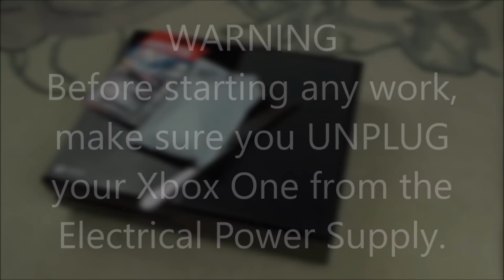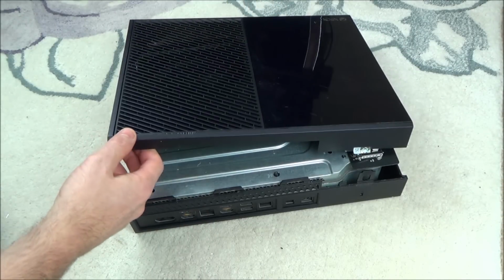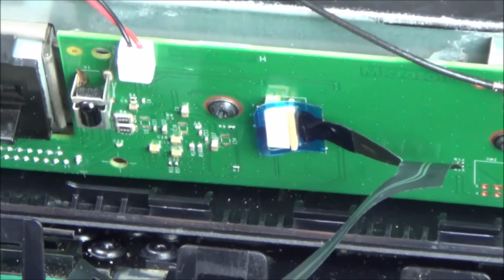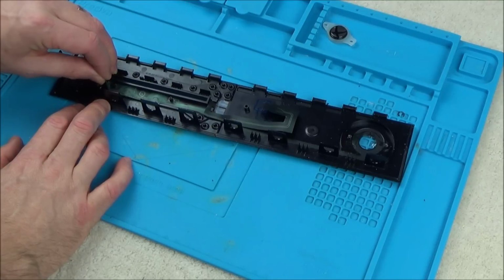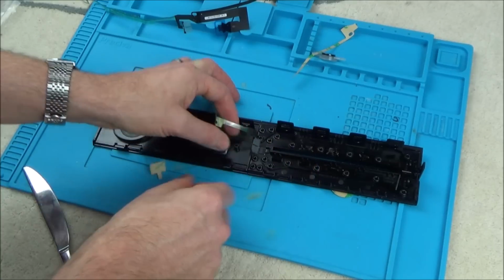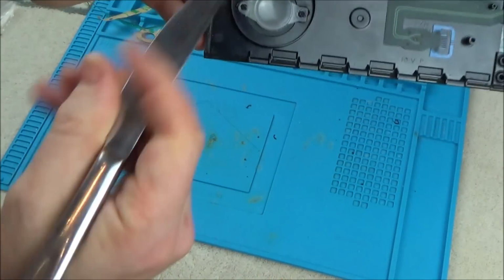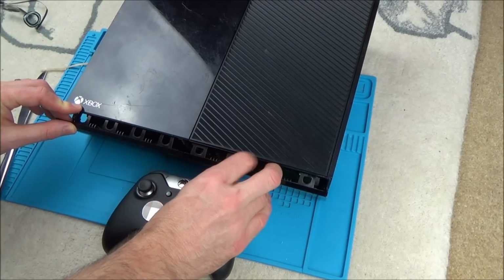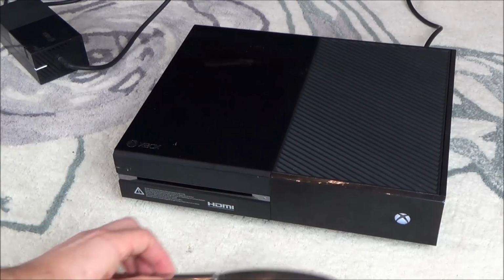Xbox One : How to REPLACE the Power/Eject/Sync Ribbon Cable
Hi, this in depth video shows the replacement of the ribbon / flex cable for the power, eject and sync (pair) buttons. I purchased this ribbon cable from eBay for £1.90.
The video shows the complete process from taking apart the Xbox, to changing the ribbon cable, and then finally how to reassemble the Xbox one again.
Remember that this is just for entertainment and I am not an expert in these repairs. The processes in the video may not be the best way, the correct way or the safest way to do these things.